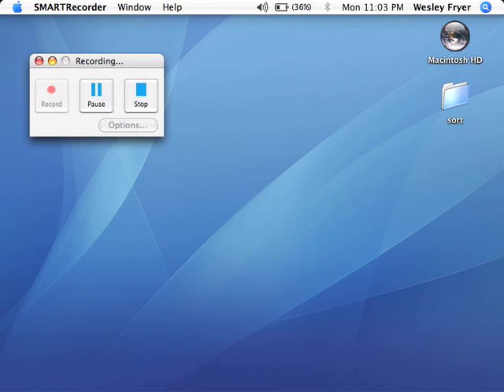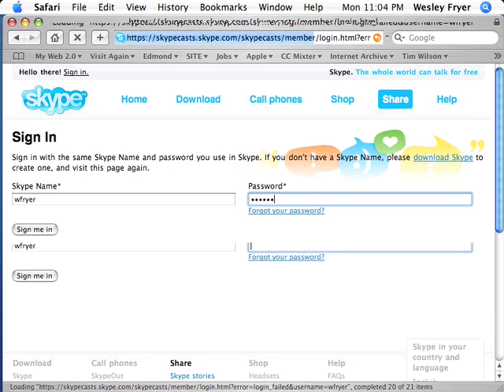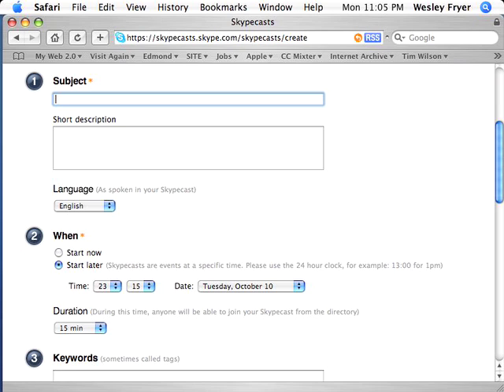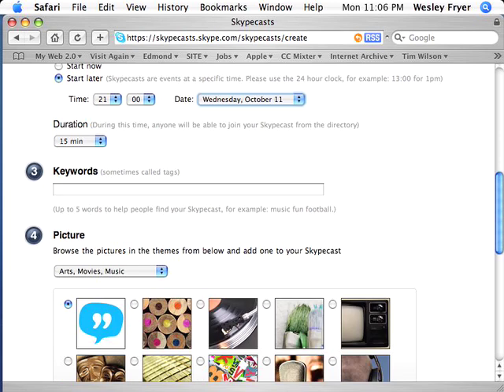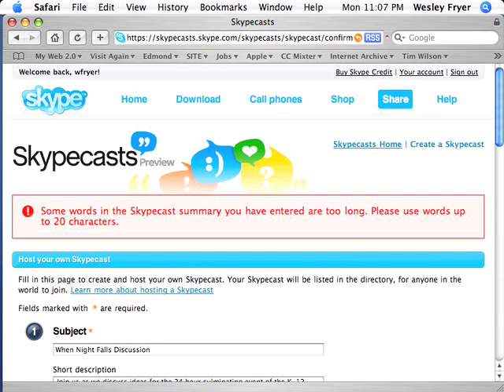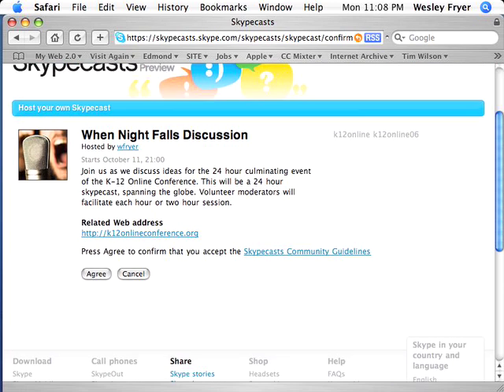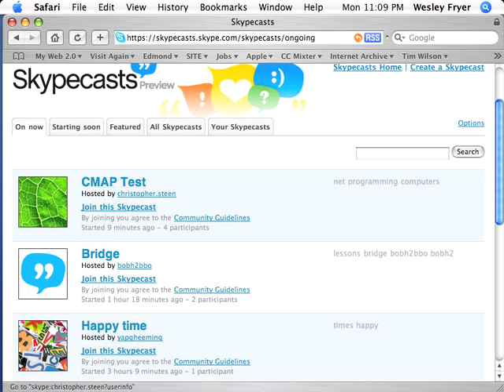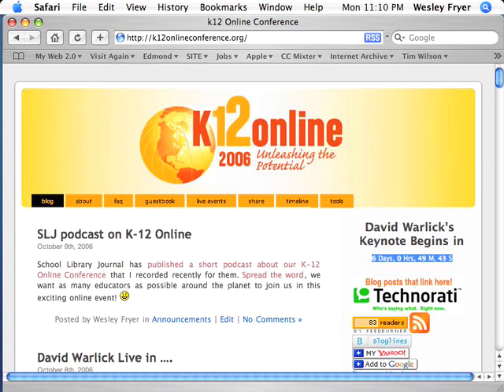How to create a skypecast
A screencast describing the steps for creating a skypecast on the skype website.